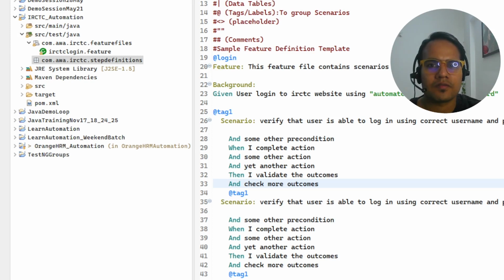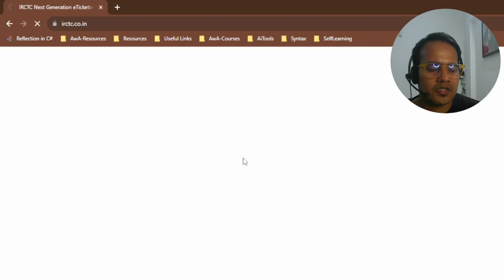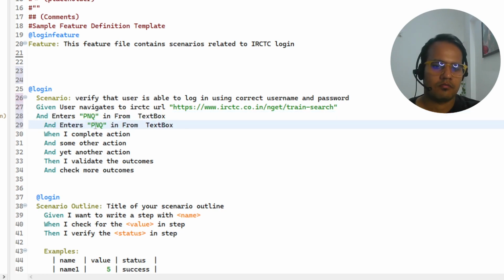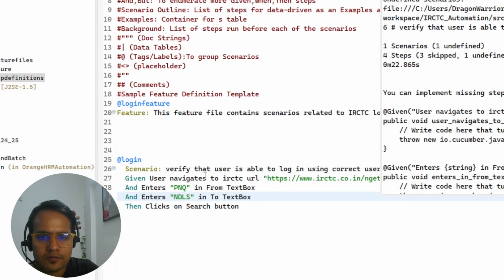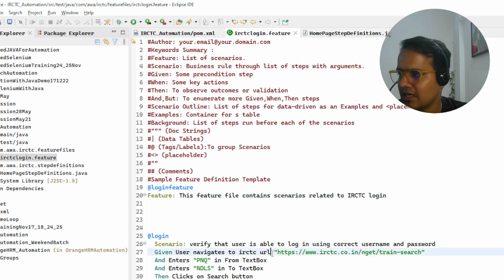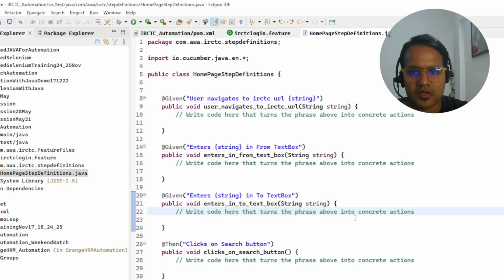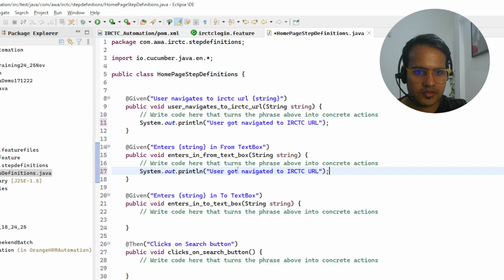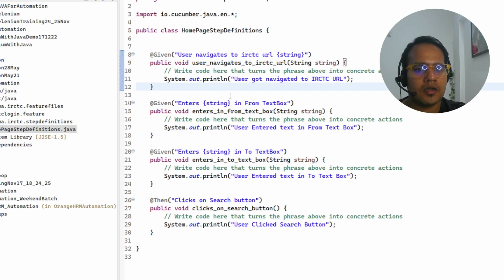Master Cucumber : How Feature Files and Step Definitions are Connected? | Framework Design - Part 6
🚀 Dive into the world of Automation Testing with our latest video on Cucumber Step Definitions! This in-depth tutorial is part of our comprehensive series on creating an Automation Test Framework.

💡 Learn what step definitions are, why they're crucial in test automation, and how they seamlessly connect with feature files in Cucumber. Perfect for both beginners and seasoned testers, this video demystifies the process and offers practical insights.

🔍 Key Highlights:

🚀  Understanding Step Definitions in Cucumber
🚀  Importance of Step Definitions in Test Automation
🚀  Connecting Feature Files with Step Definitions

📚 Whether you're looking to refine your testing skills or starting from scratch, this video is your go-to resource.

📢 Let’s connect! Drop your questions, suggestions, or just say hi in the comments below. We love hearing from you! 🗣️

📘 Resources and Links:
📚 Resources & Code: [Link to GitHub will be Updated Soon]

Remember, automating your tests can save you time, reduce errors, and significantly improve your workflow. Let's embark on this automation journey together, and you'll be booking your train tickets with a click of a button in no time!